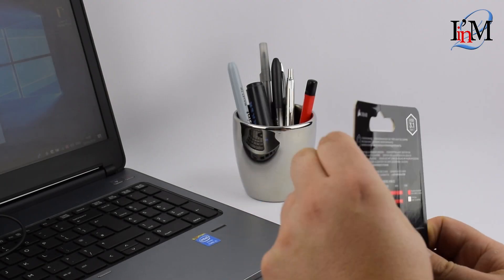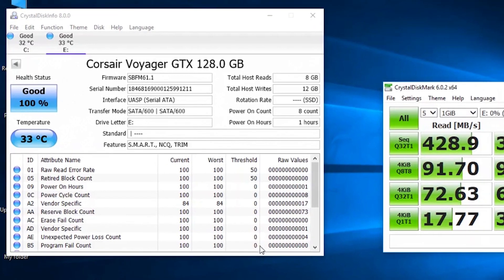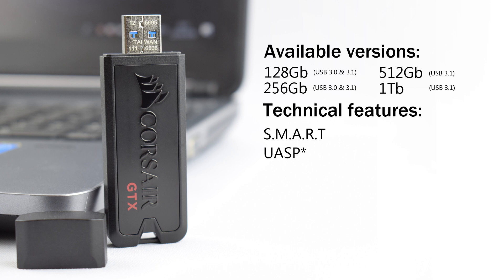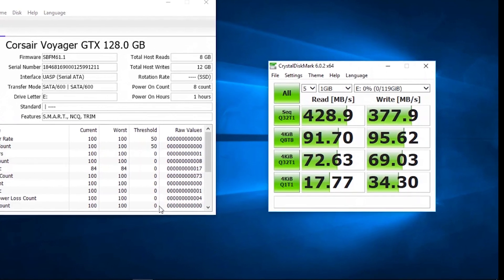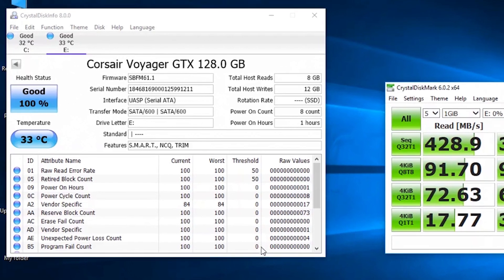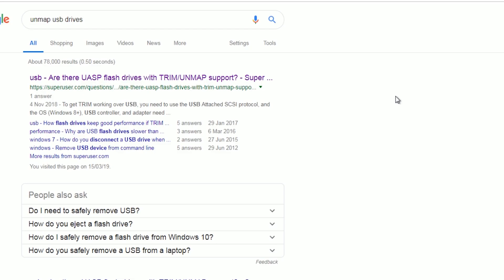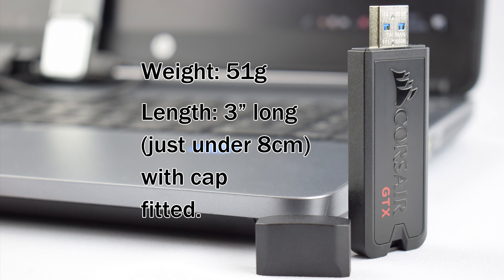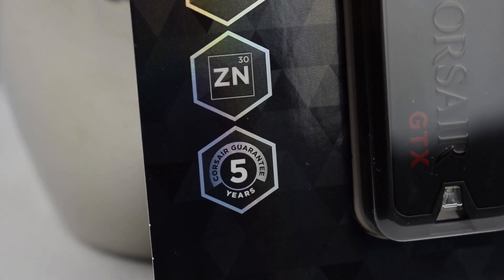Corsair Voyager GTX 128Gb USB 3.1 fast flash drive with SSD capability review and test results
You can purchase the amazing Corsair Voyager GTX USB 3.1 flash drive SSD from the following Amazon links with a 128Gb, 256Gb, 512Gb or 1Tb capacity - US; or UK;

If you're looking for one of the fastest, most capable and most reliable thumb drives on the market, then look no further. The Corsair Voyager GTX USB 3.1 is a solid contender in the form of a solid state drive. Yes you heard right, this little flash drive (no bigger than 3" long) can be used as a true SSD as it features UASP and TRIM. With speeds of up to 430mb/s read and 390mb/s write (CDM results), you'll also find that transferring large files is a breeze, so much so that you can in fact transfer very large files in just seconds! Check it out in my video where I talk about its features and test the drives speed in CrystalDiskMark 6.0.2 along with pulling up its features in CrystalDiskInfo 8.0.0. I explain why it is such a good drive to have and also why you cannot always necessarily believe consumer reviews!